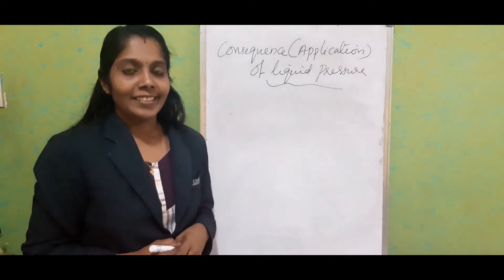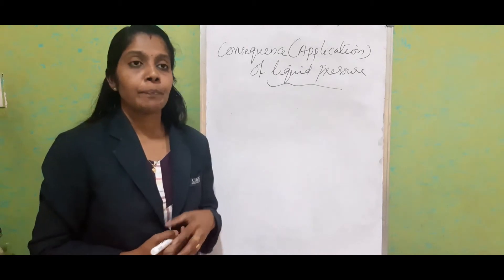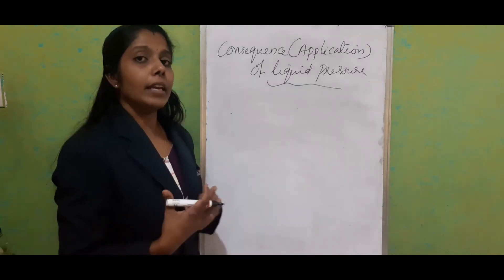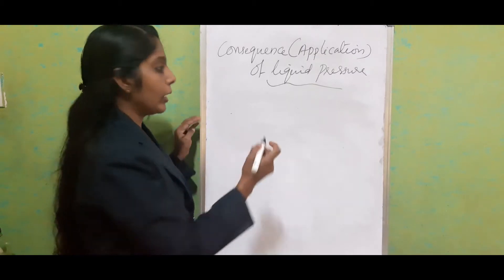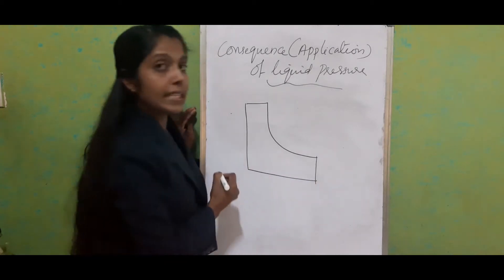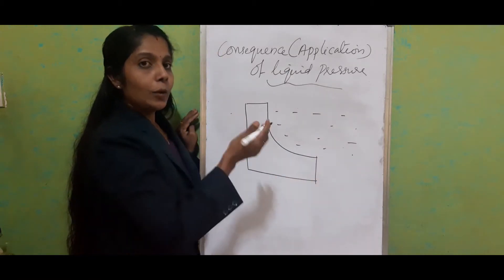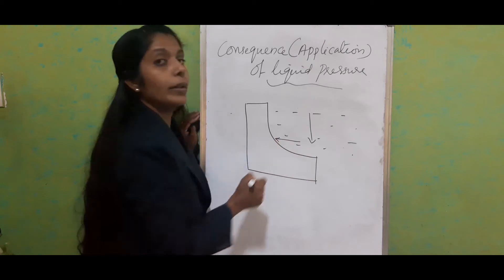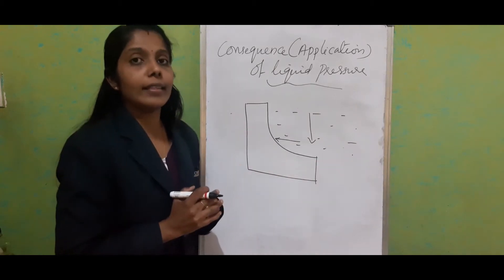ICSE Class 9 Physics Consequences of Liquid Pressure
This video gives the explanation of consequence of  liquid pressure in daily life.